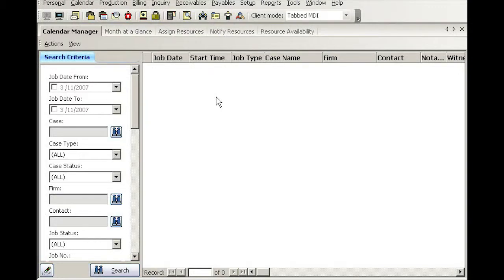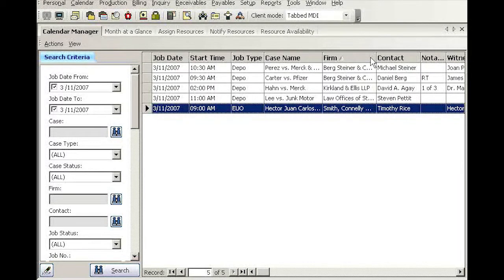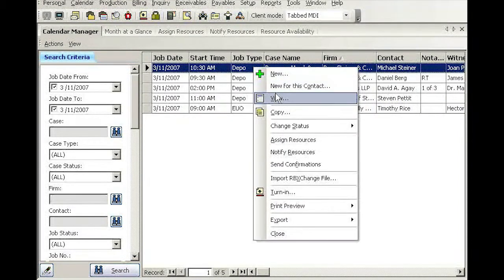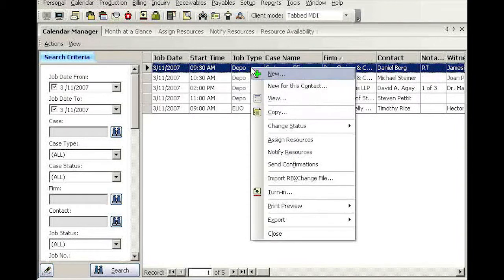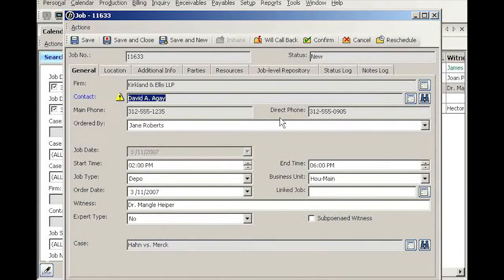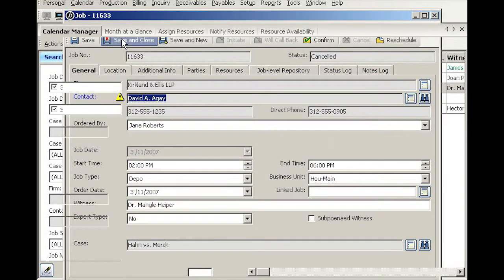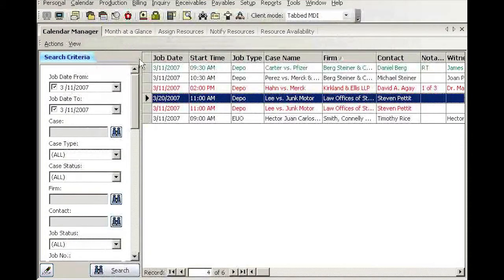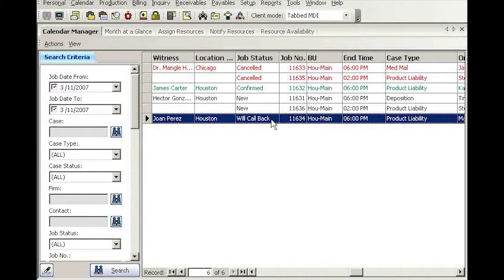Confirm Jobs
Find & organize jobs to confirm, Will Call Back status, Change Job Status to confirmed, canceled, reschedule